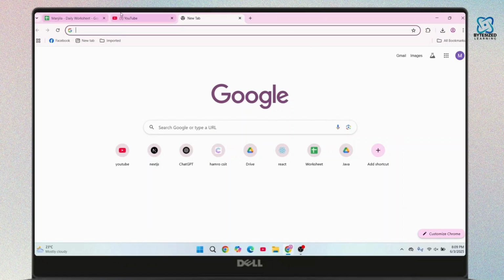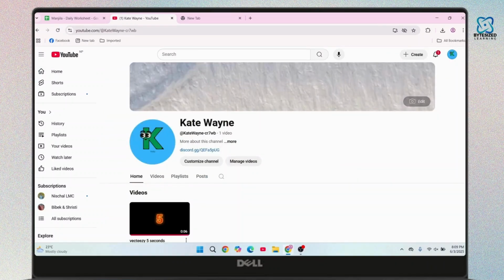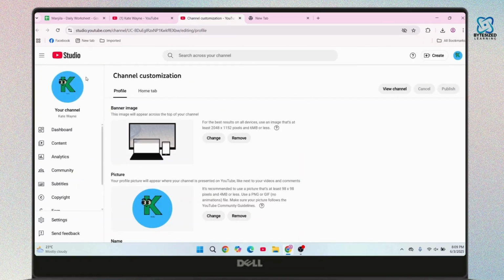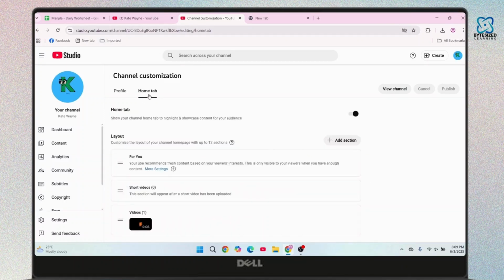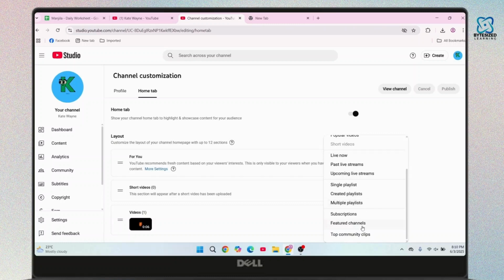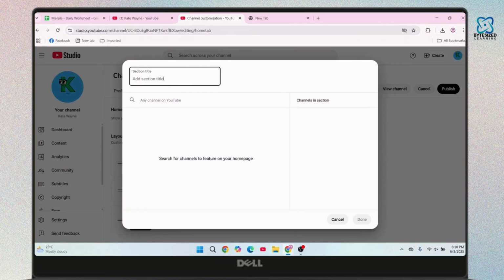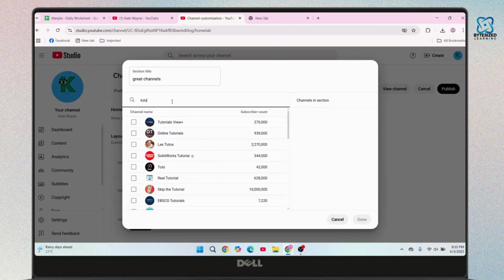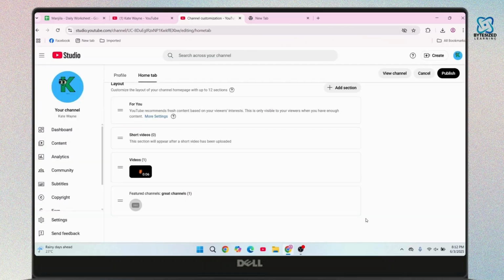How to Add Featured Channel on YouTube PC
Learn how to add a featured channel on YouTube using your PC in just under 2 minutes! This step-by-step guide walks you through customizing your YouTube channel homepage by adding channels you want to feature. Perfect for creators wanting to highlight collaborations or favorite channels.

Chapters:
00:00 - Introduction
Welcome and overview of adding a featured channel on YouTube PC.

00:10 - Login and Access Channel
Log into YouTube and navigate to your channel page.

00:25 - Customize Channel
Click the "Customize Channel" button under your channel name.

00:40 - Add Section
Go to the Home tab and click "Add Section".

00:50 - Select Featured Channels
Scroll and choose the "Featured Channels" option.

01:05 - Search and Add Channel
Search for the channel to feature and add it.

01:30 - Save and Finish
Confirm selections and save changes.

01:45 - Conclusion